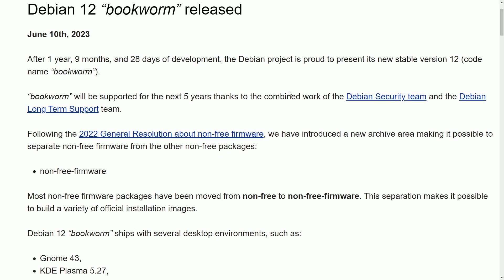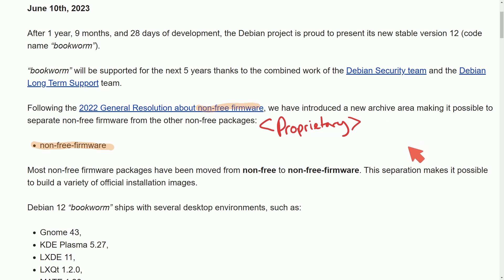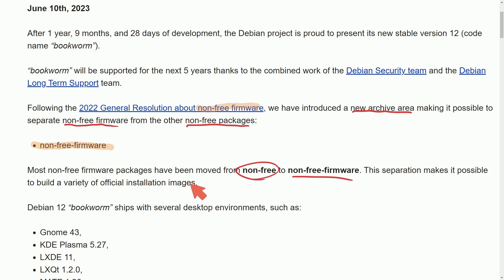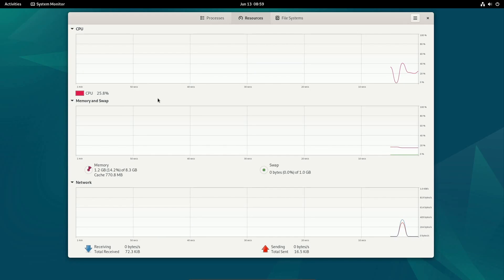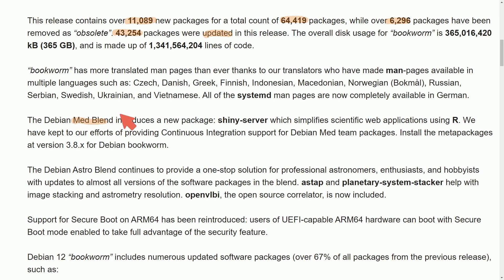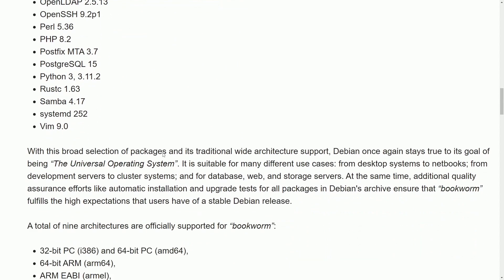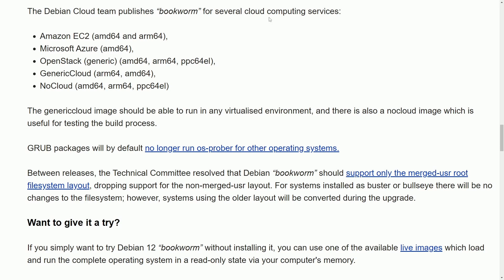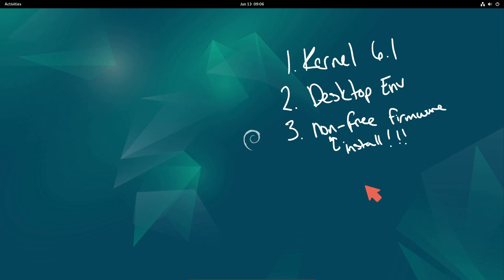Debian 12 Bookworm - With NON FREE LINUX Firmware Support!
Debian 12 Bookworm Review of New Features and Packages. Debian 12 Bookworm is now available for install or update. Should you make the update to this new version of the popular Linux distro?